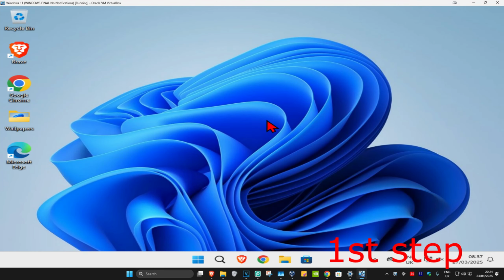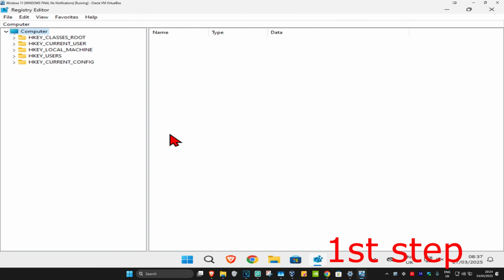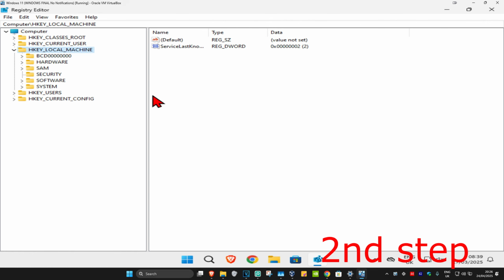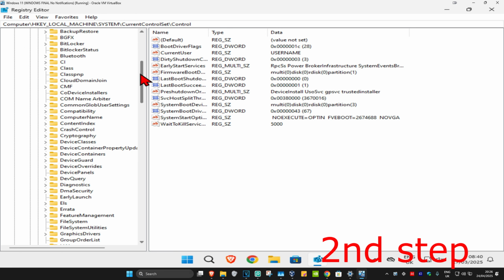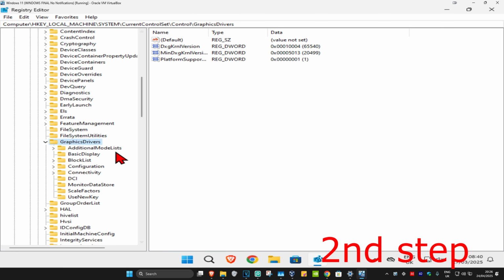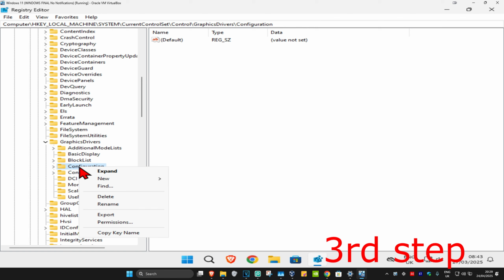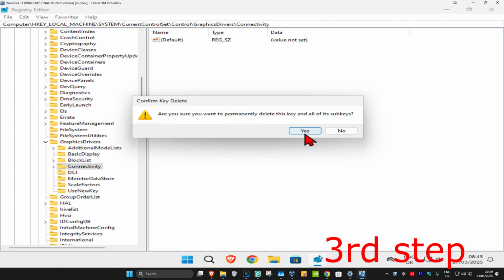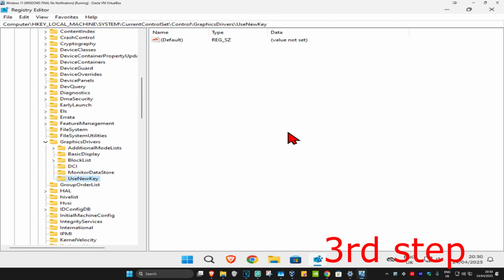How To Clear the Display Cache in Windows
In this tutorial, I’ll show you how to clear the display cache in Windows. Clearing the display cache can help fix display issues such as glitches, artifacts, or lagging screen refresh rates. Follow these steps to refresh the cache and improve your display performance.

Issues addressed in this tutorial:

Clearing the display cache in Windows
Resolving display glitches and screen refresh issues
Improving graphics performance and display stability
Refreshing Windows system cache